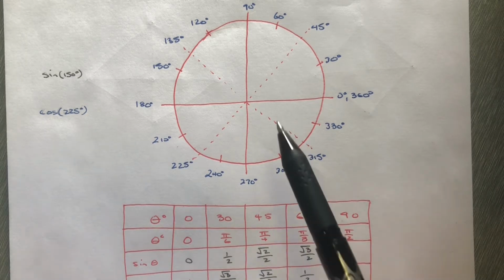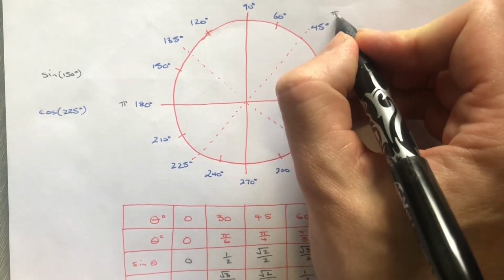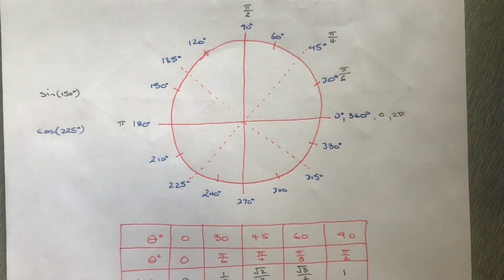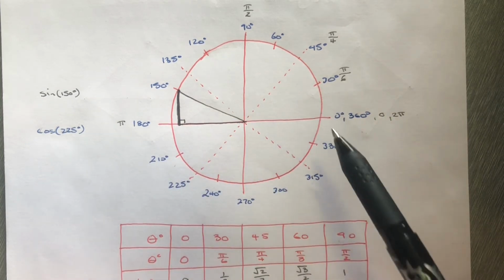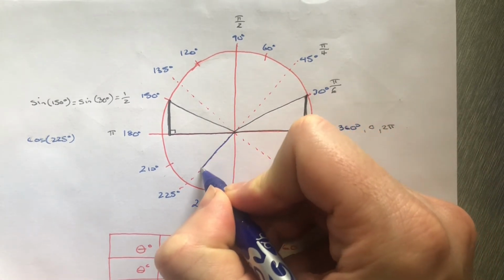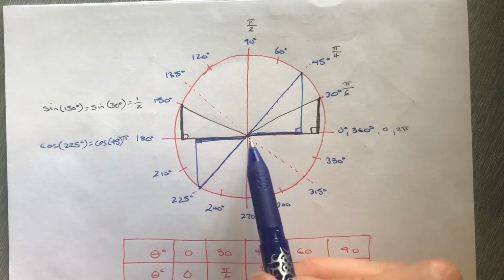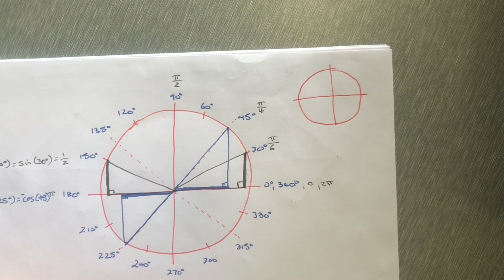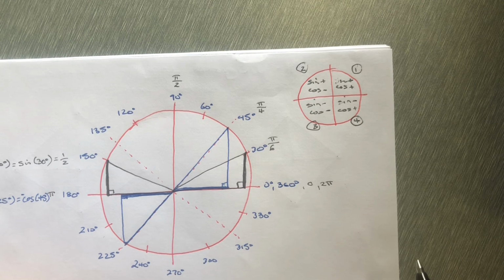Unit Circle - 10MM